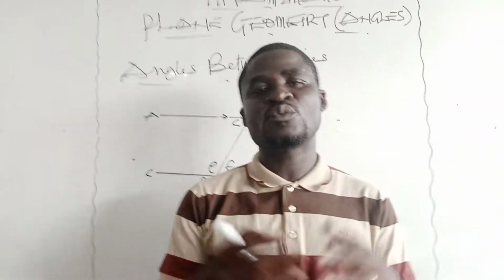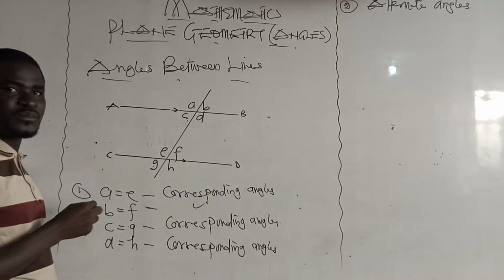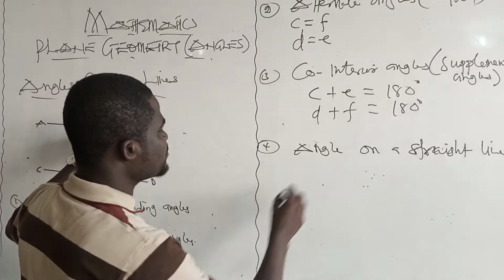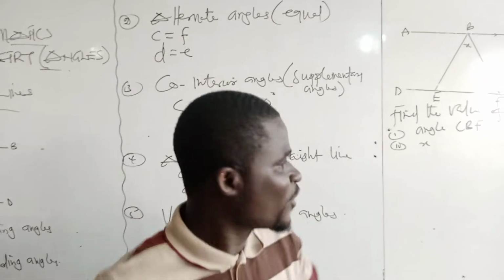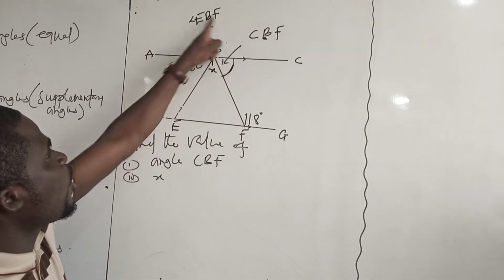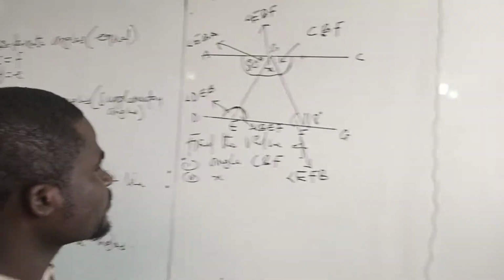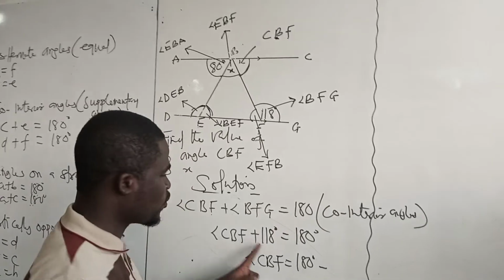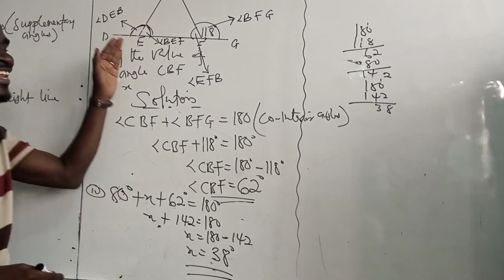ANGLES BETWEEN LINES.